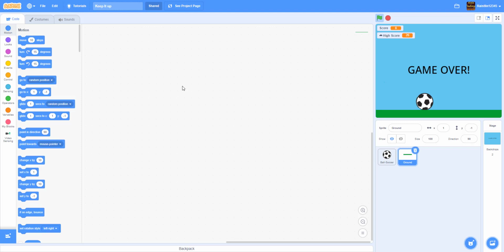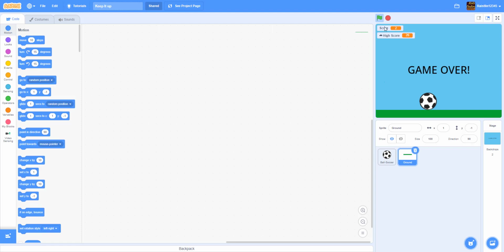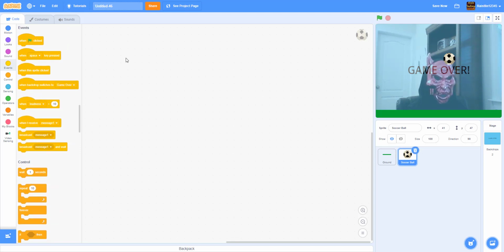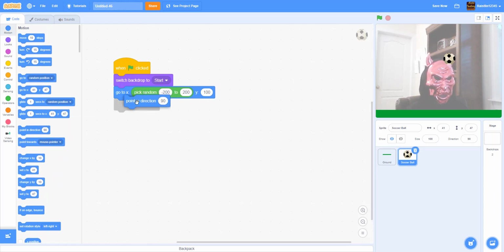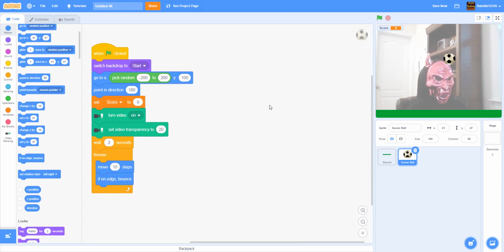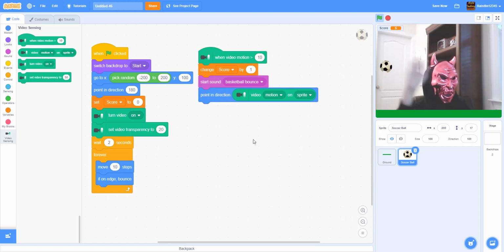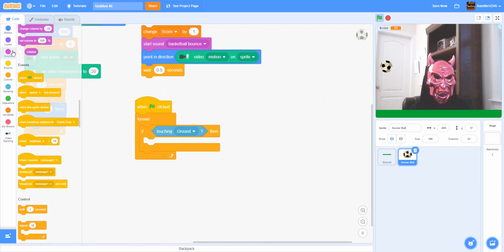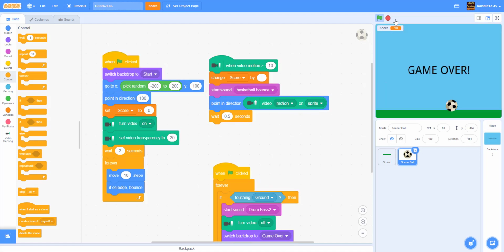Scratch Tutorial | Keep it up | Scratch 3.0 video extension tutorial | Scratch Beginner Tutorial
This tutorial will teach you how to use video extension in scratch.  In this game players will need to use their hands to keep the ball up in the air.

It was difficult to record this video while wear a mask 😷😷